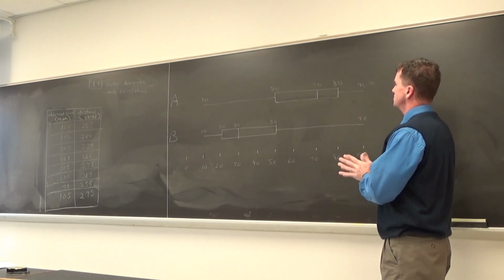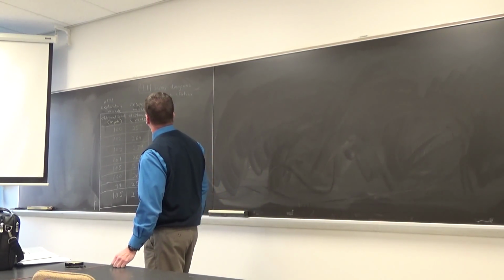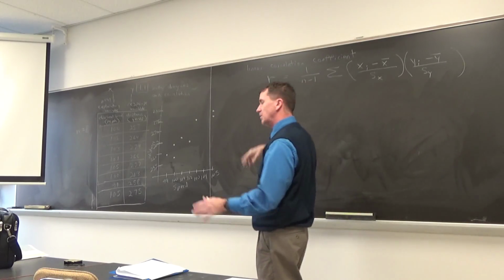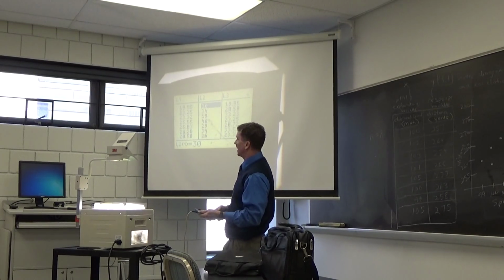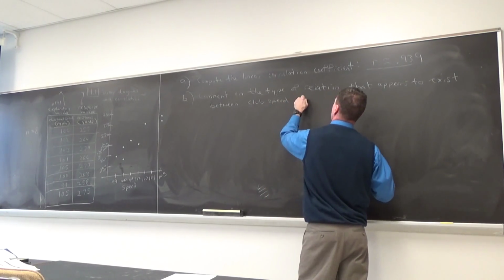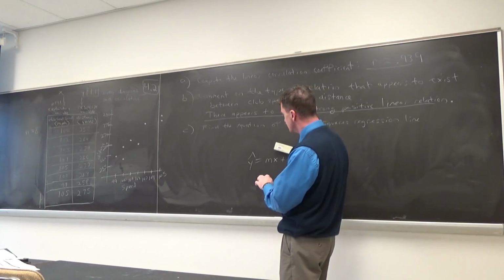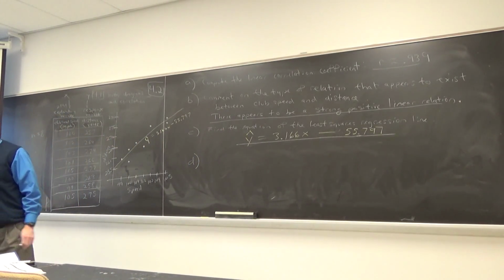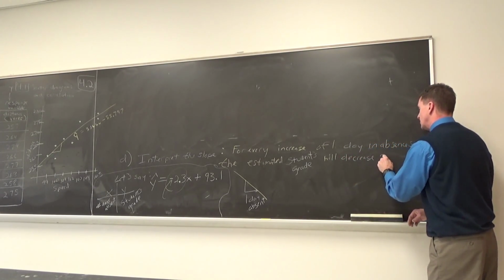Lecture 5 Ch # 4.1 & 4.2 (See Description Below For Chapter Title)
Ch # 4.1 Scatter Diagrams And Correlation
Ch # 4.2 Least-Squares Regression